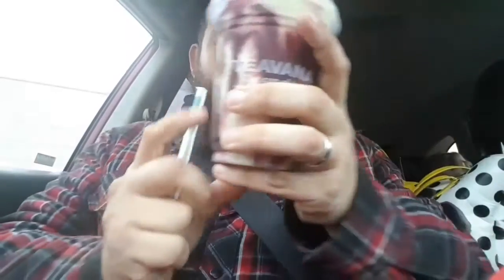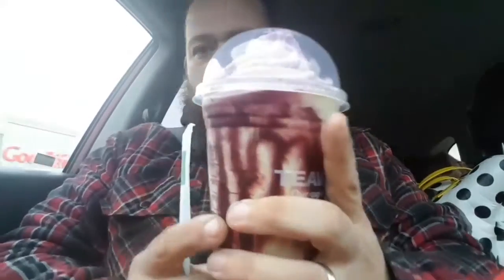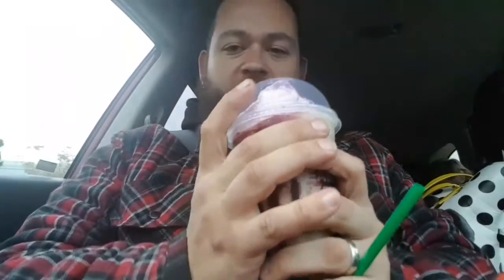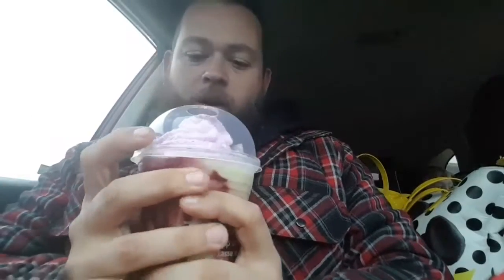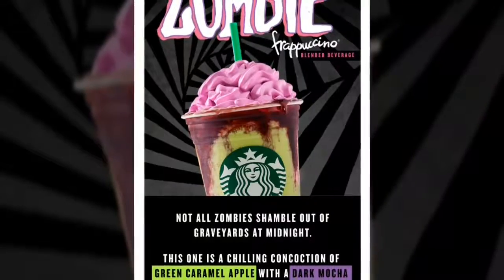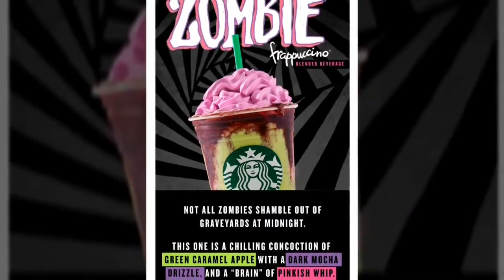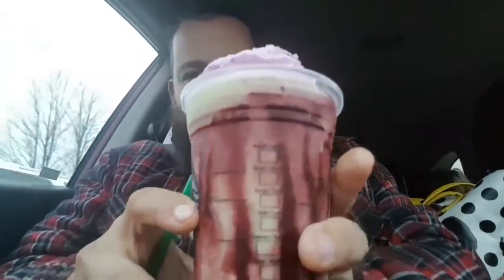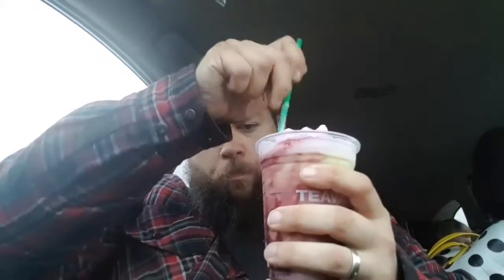Zombie Frappuccino from Starbucks